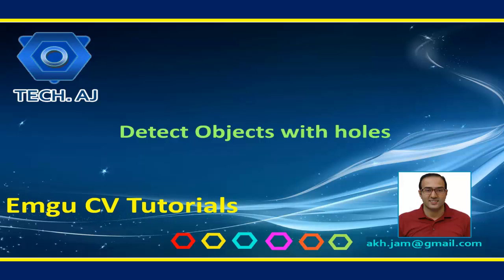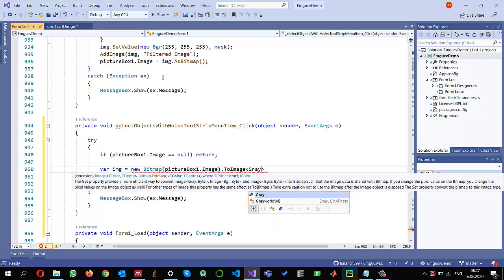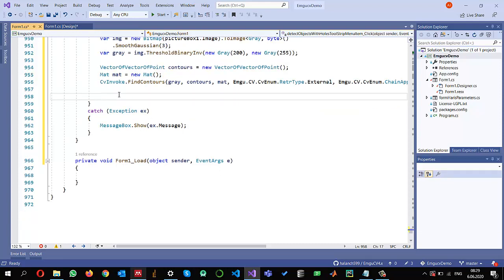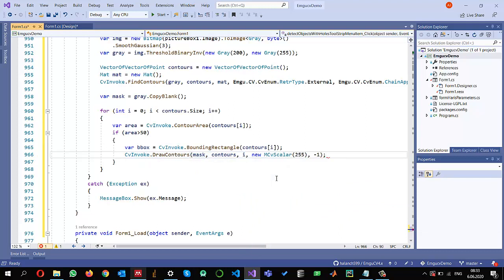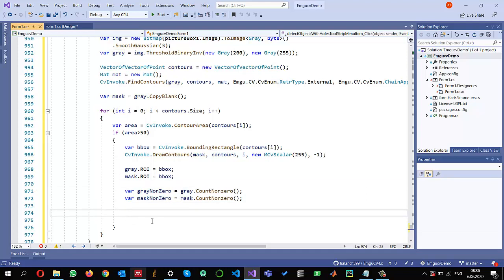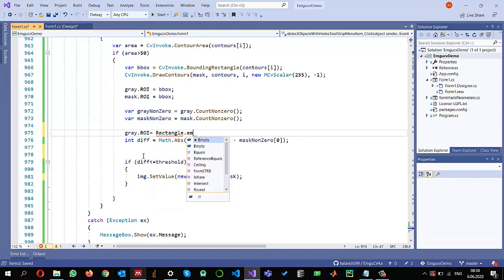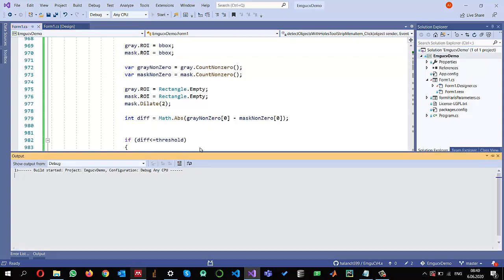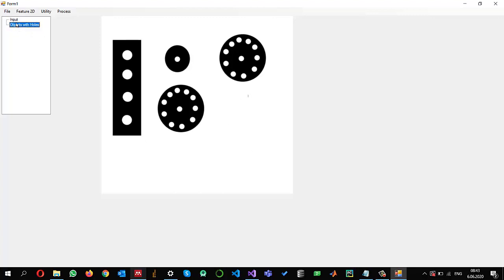EmguCV # 47 How to detect Objects with holes?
This video shows how to detect objects with holes from an image. The code is written in Emgu CV 4.2 version with windows forms application in C# language.

FURTHER INFOMATION